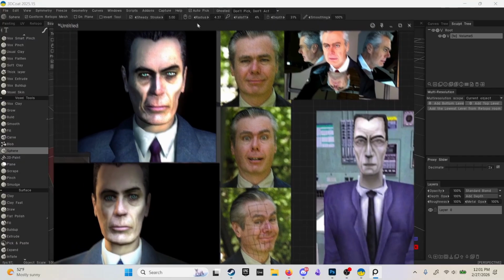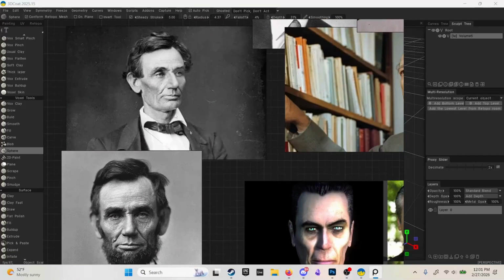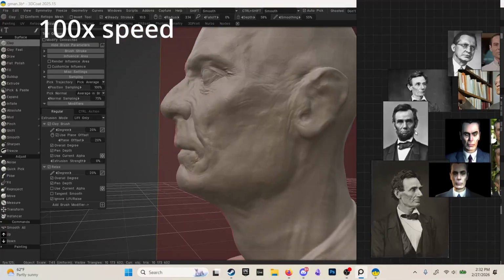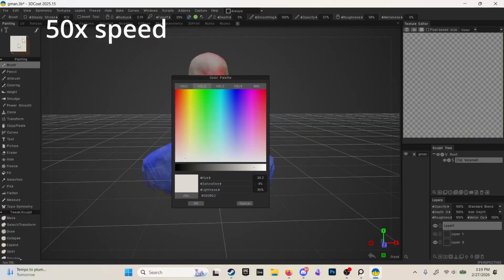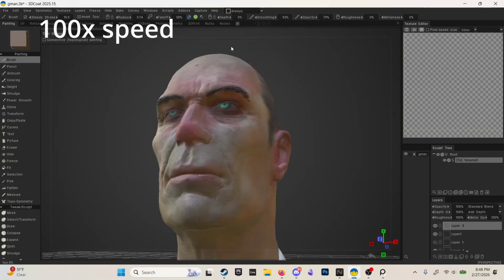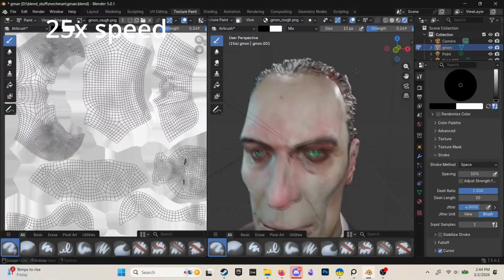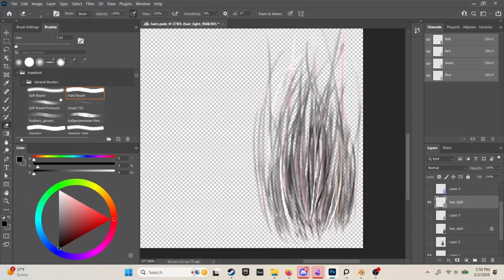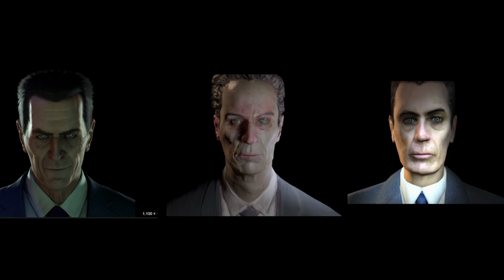making gman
Best model yet is definitely hyperbole, but hopefully you still think the model is pretty cool.